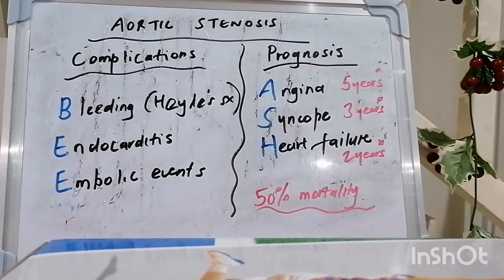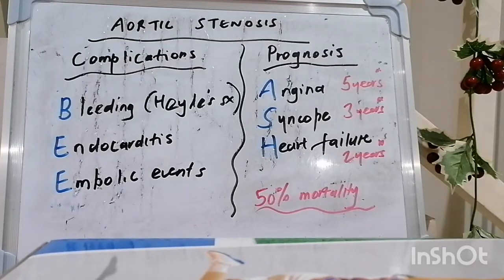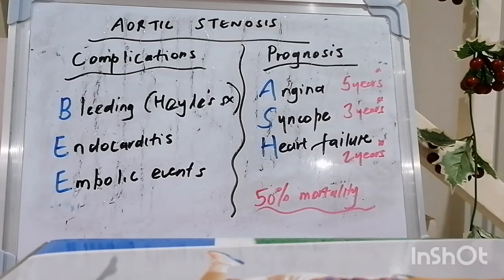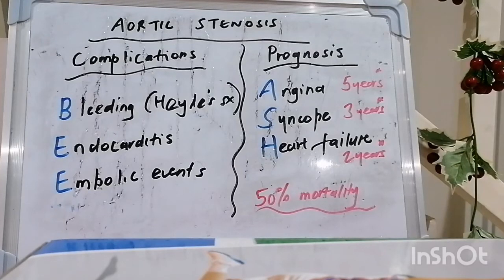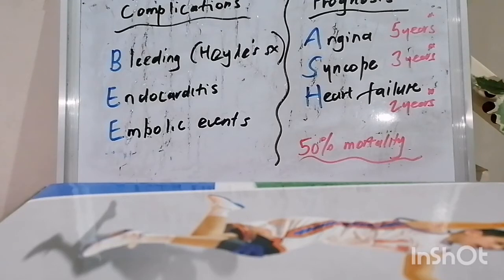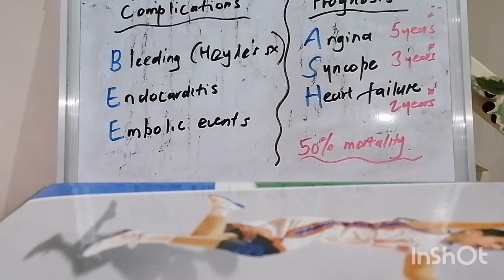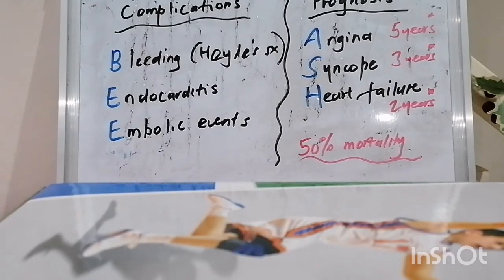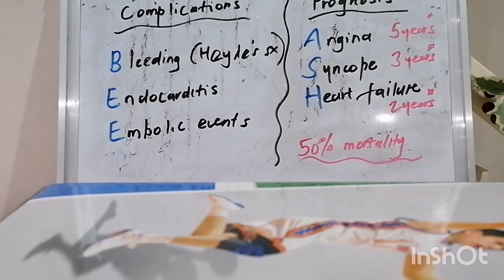Mnemonic 28 : Aortic Stenosis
Greetings in the precious name of my Lord Jesus Christ!

I trust you are well
Welcome to this short clip, where we look at aortic stenosis and a simple way to remember complications and prognostication